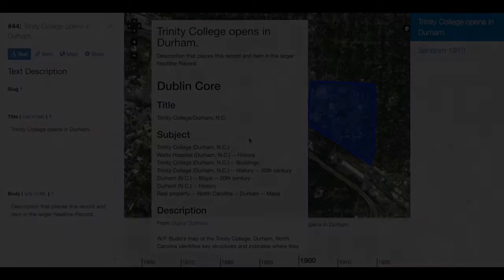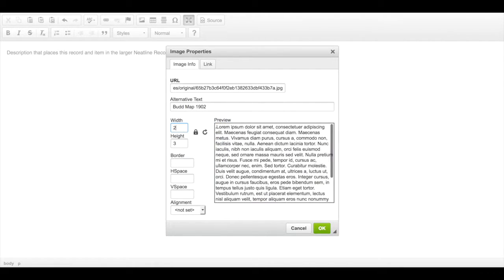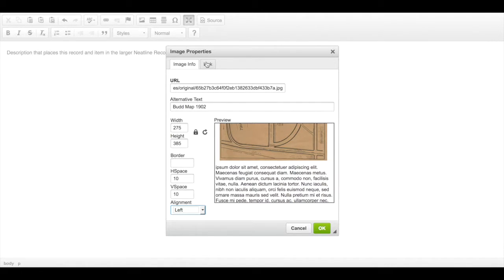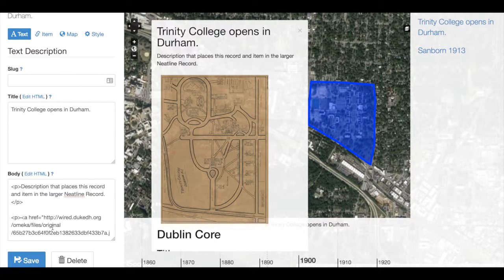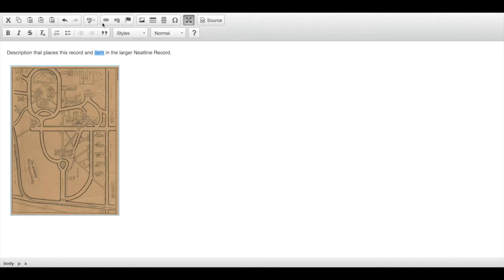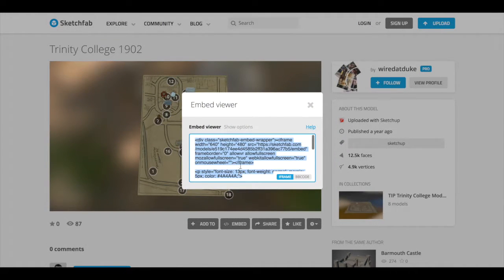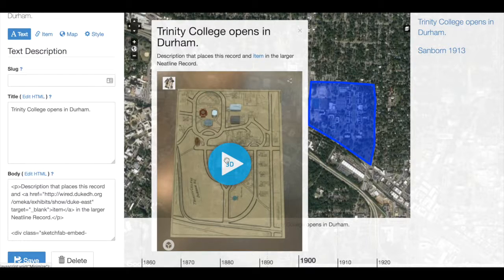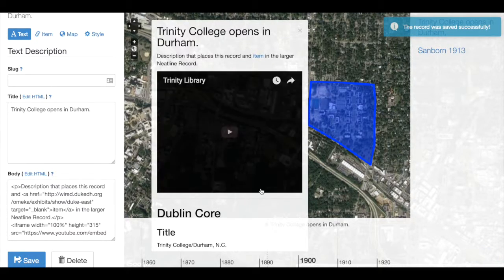Embedding Media in Neatline Records - 4.1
Continue watching the videos in this playlist to learn how to create archives and exhibits in Omeka and Neatline.